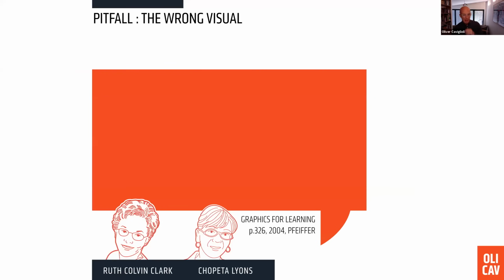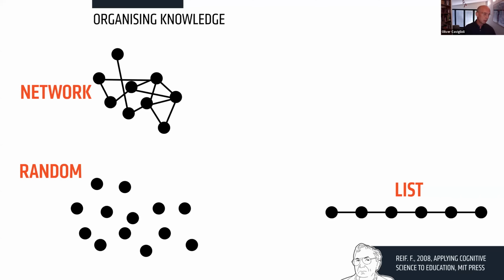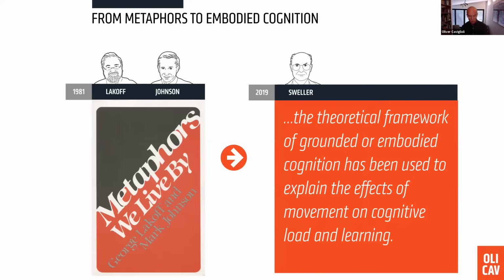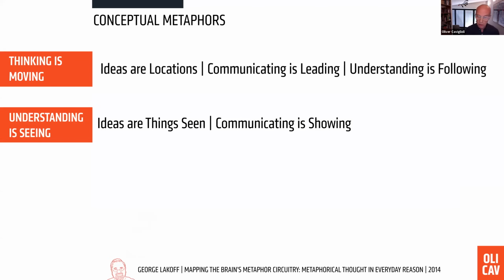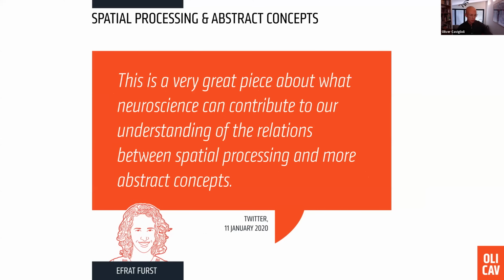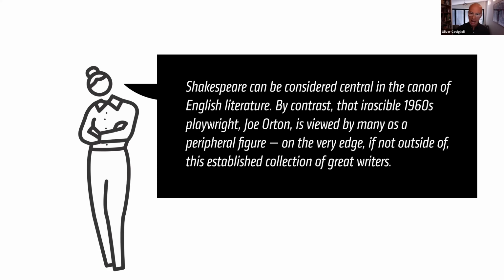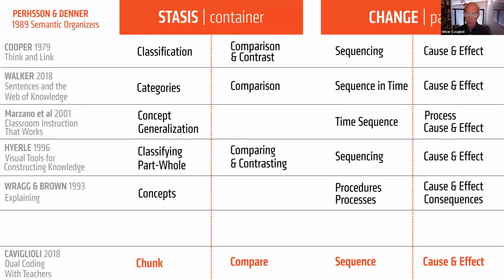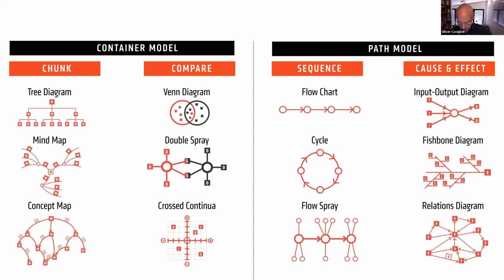researchED Home 2020 Oliver Caviglioli: Dual Coding to Organise Ideas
In this session, teachers soon become acutely aware that organization is essential for learning. Exploring the work of Federick Reif, Oliver moves teachers’ understanding to a point where they entertain Barbara Tversky’s assertion that the mind regards ideas as
objects. With this new framework with which to understand thinking, teachers learn how to ensure they select the correct graphic organiser appropriate to their curriculum content.